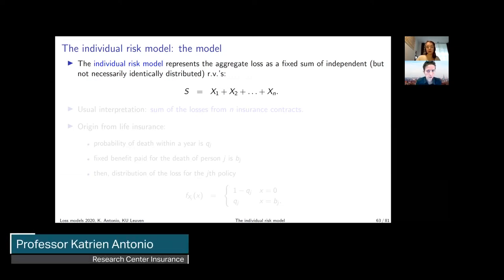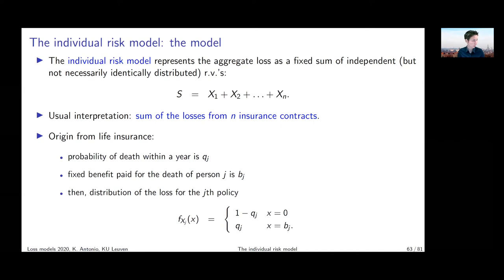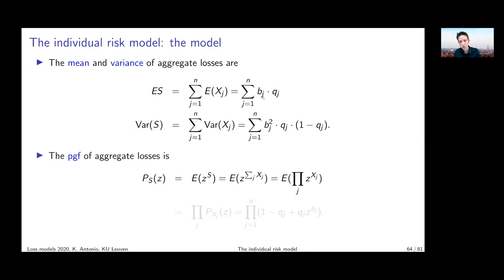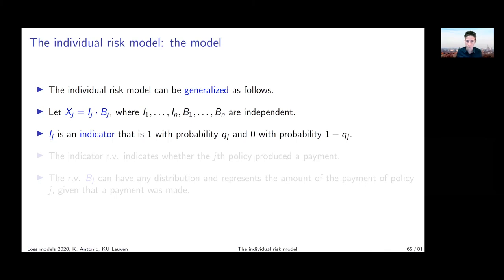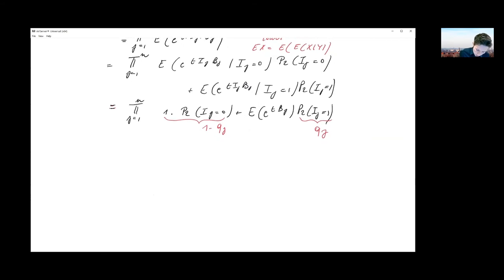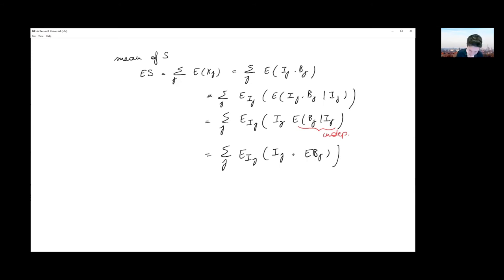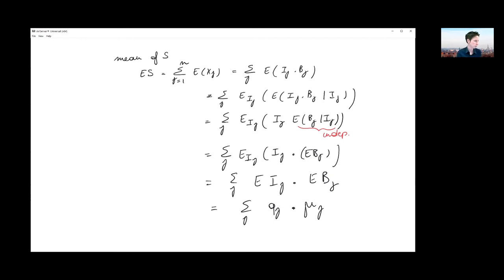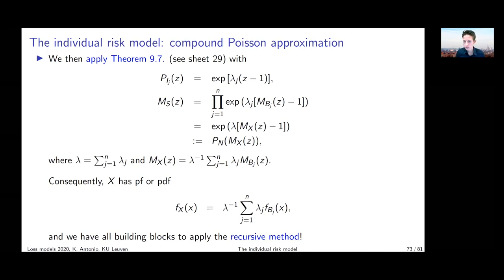The individual risk model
Chapter 9 in the Klugman et al. book on Loss Models